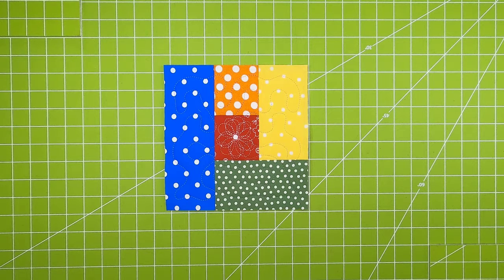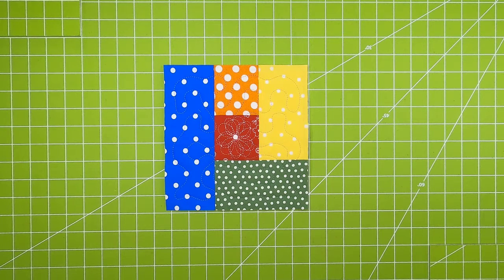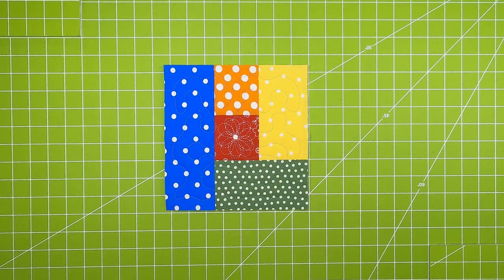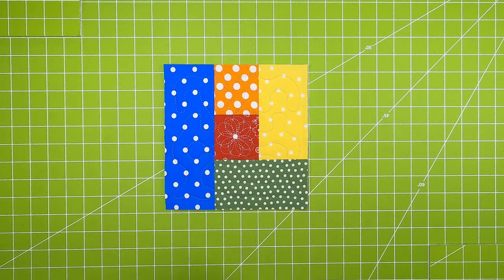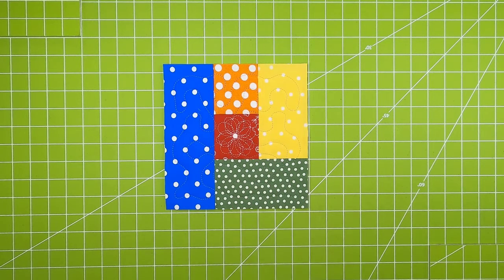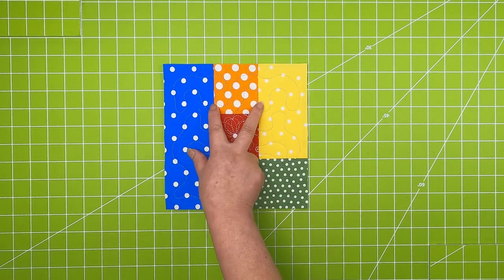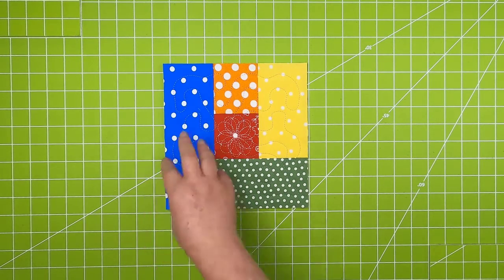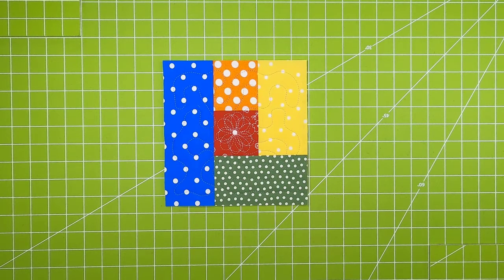Jumbo Log Cabin Block Preview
Preview for the February 2022 BOM Club Project  – Jumbo Log Cabin

My Online courses are available through my Teachable site - here is a link to the site
You can purchase individual courses at my school.
Be sure to check out the free courses!!!

My Online clubs are available through Montavilla Sewing Centers Teachable site - here is a link to the site